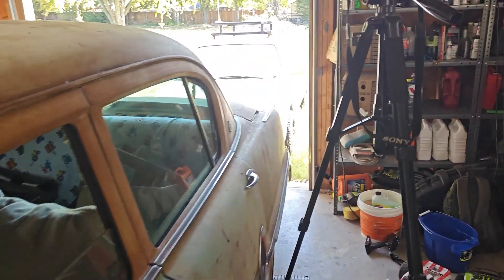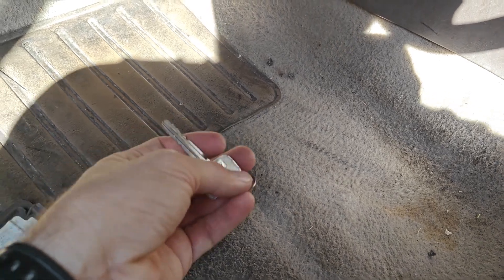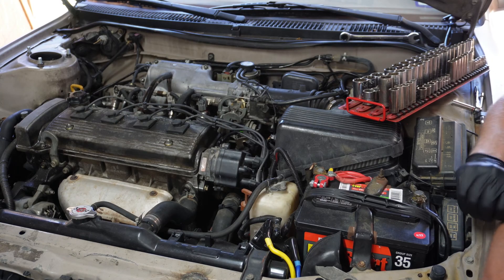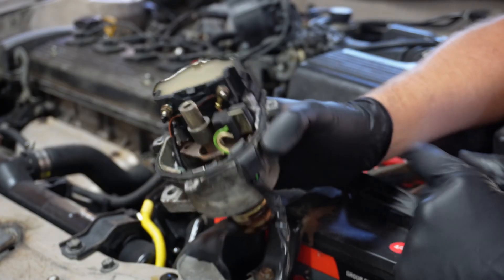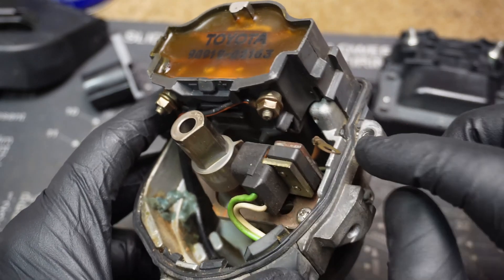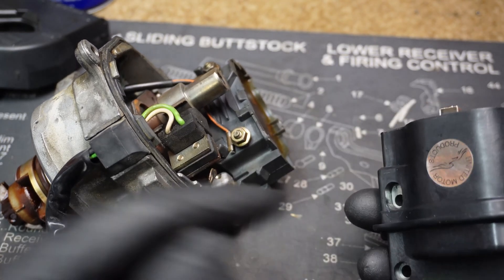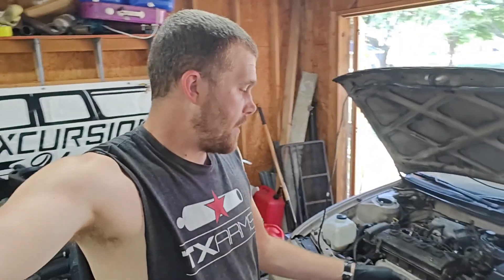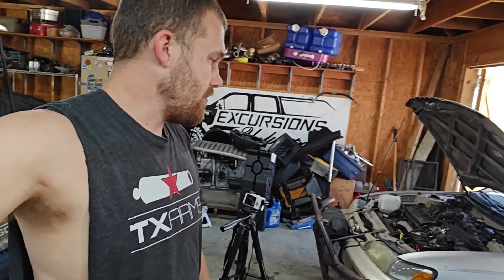Crank no start, NO SPARK repair 1996 Toyota example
Replacing a bad capacitor in the distributor of my 1996 Corolla to fix a crank, no start, no spark issue

1. Capacitor
2. Ignition coil
3. Cap
4. Rotor
5. Distributor seal